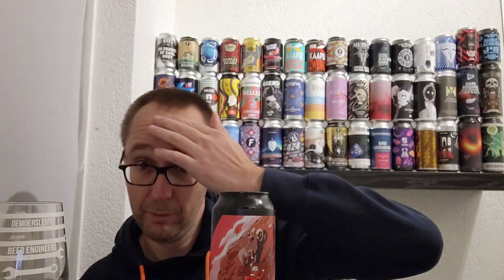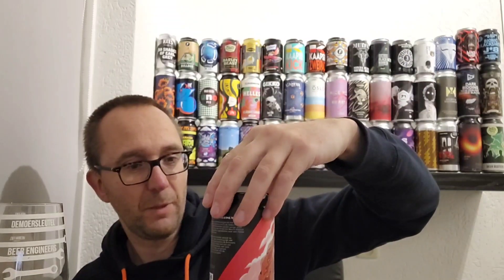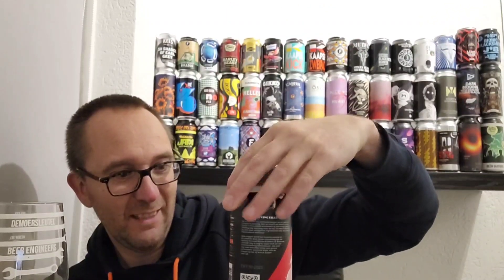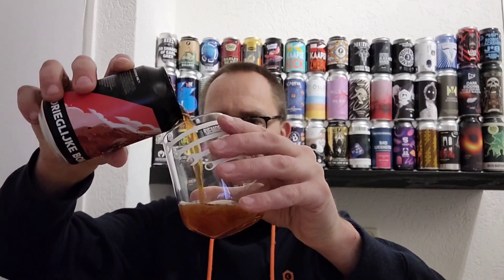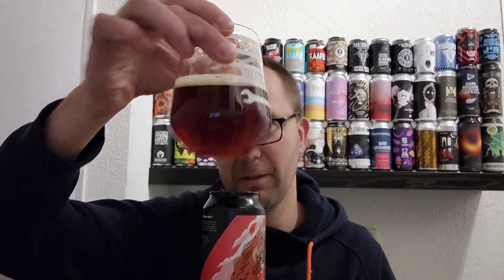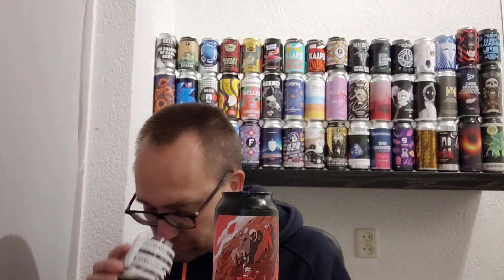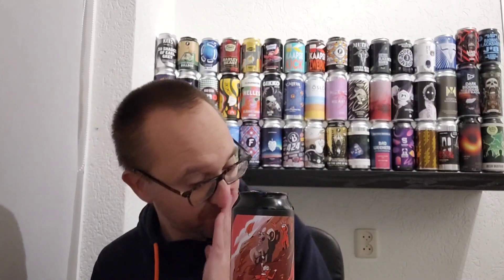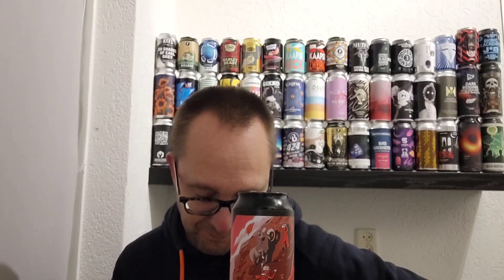Presents | Bedrieglijke Bok | Bock | Twee Brouwers